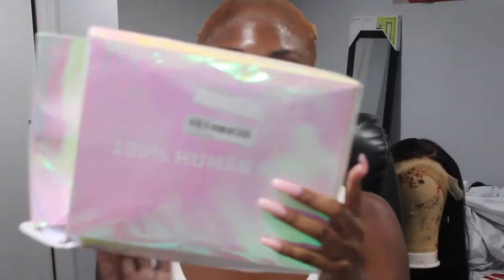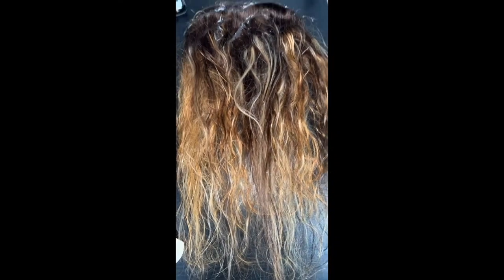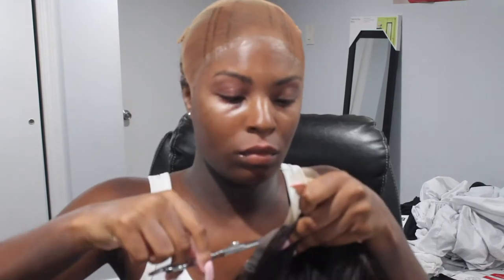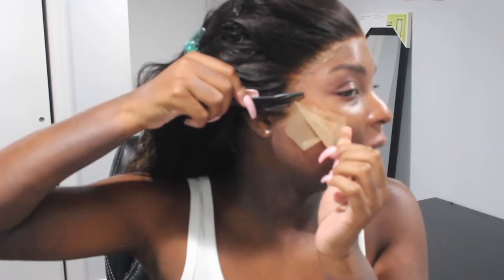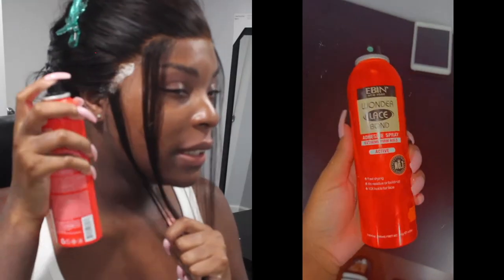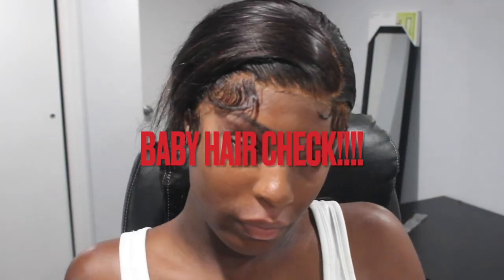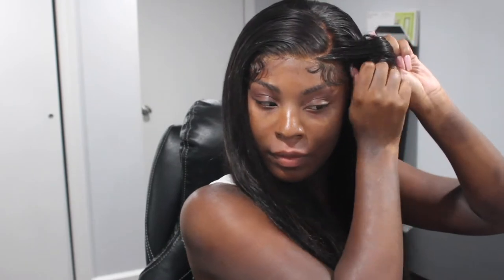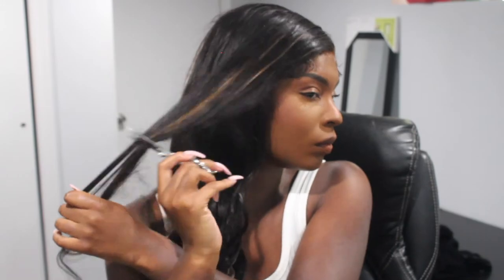HOW TO: INSTALL A WIG : FOR DUMMIES || SHEIN hair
THIS WIG IS FROM SHEIN! WATCH HOW I FINESSE HER AND BRING HER TO LIFE